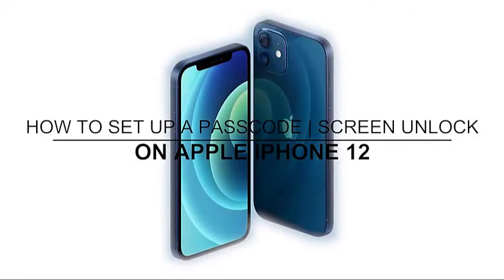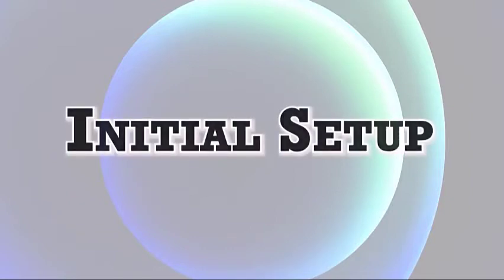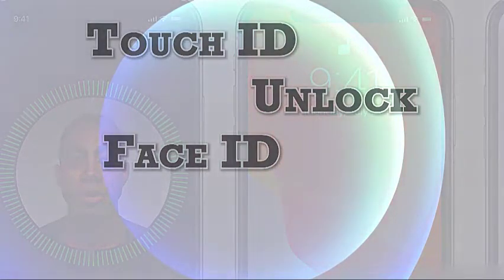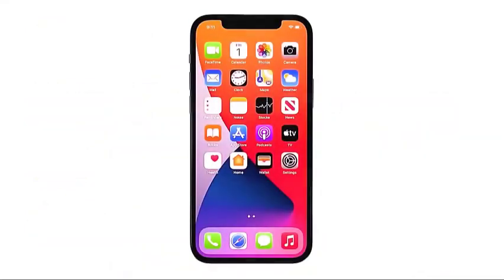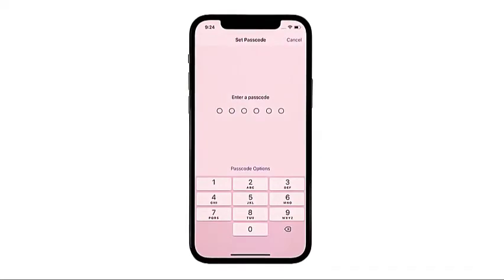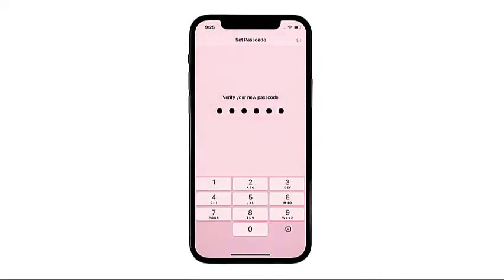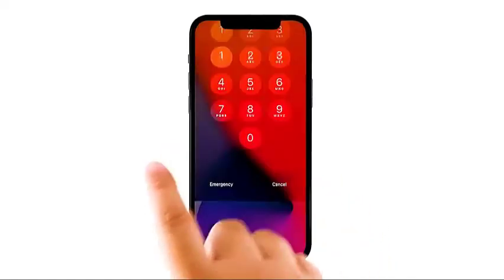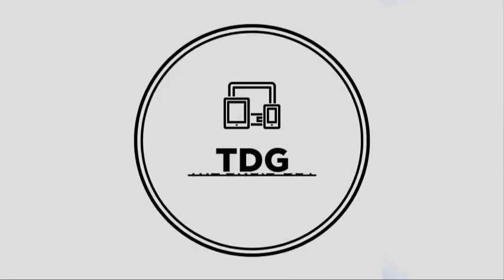How to Set Up a Passcode on Apple iPhone 12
This video guide will show you how to set up a passcode on your  Apple iPhone 12 device.